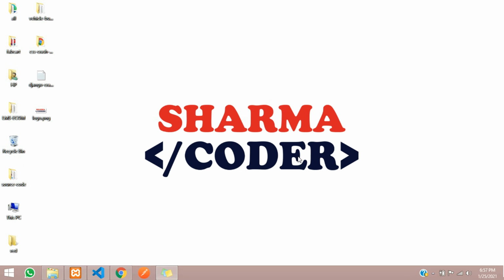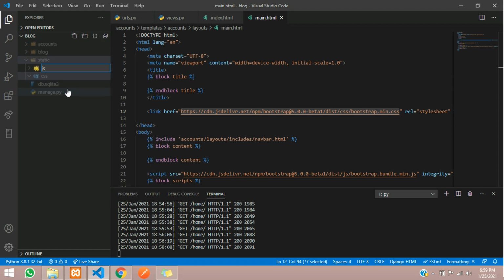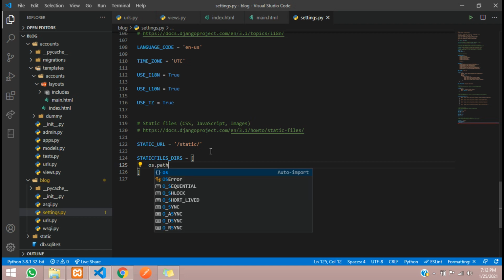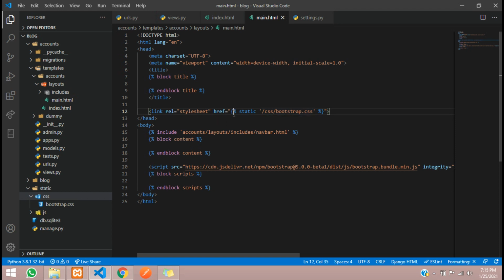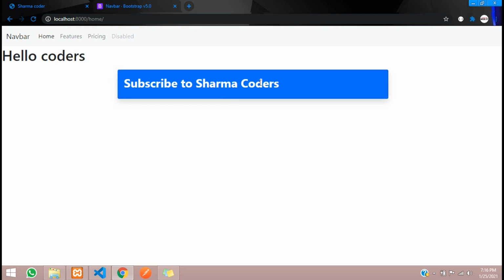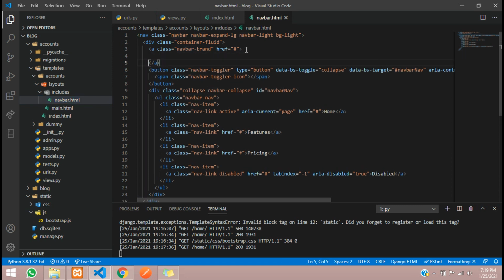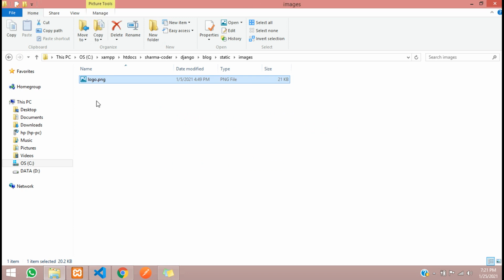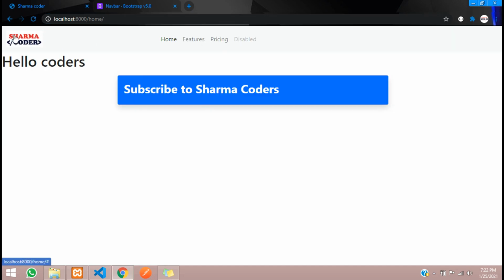Part 4: Django Crash Course | Link Static files(css/js) and images | Django framework (3.x) 2021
In this video, you will learn how to link static files of our project like the css, js and images.